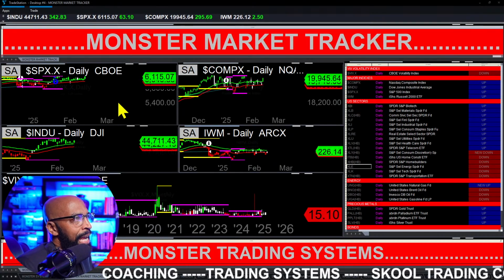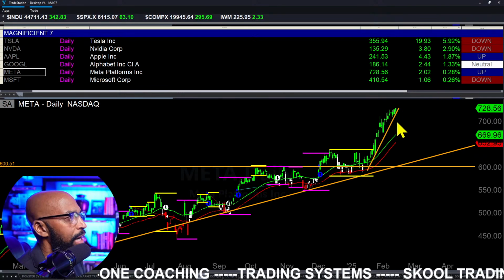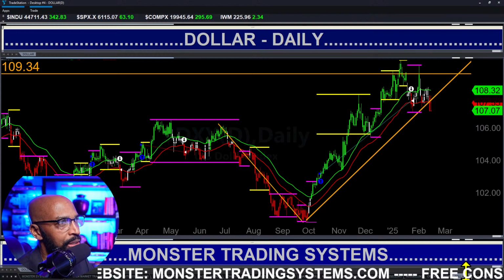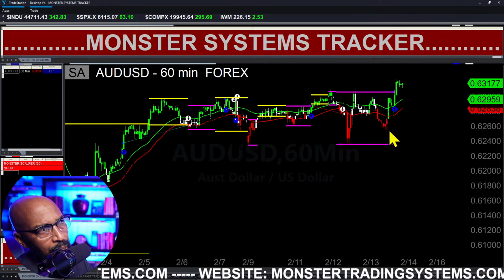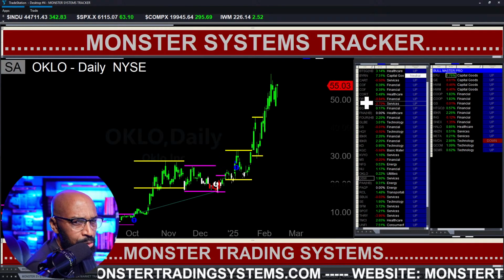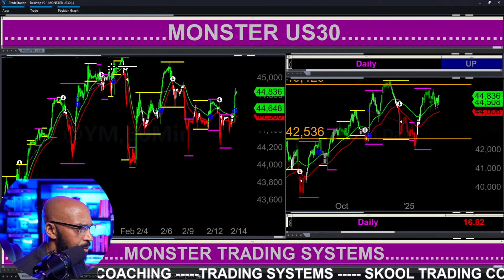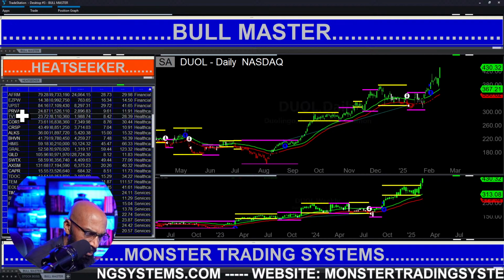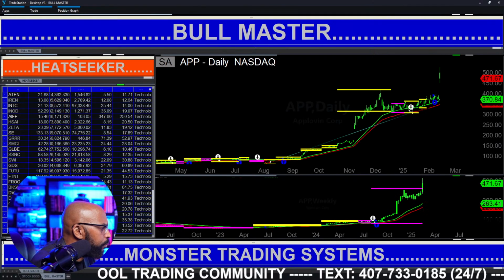[LIVE] Episode 865 Monster Learn-To-Trade Daily Training